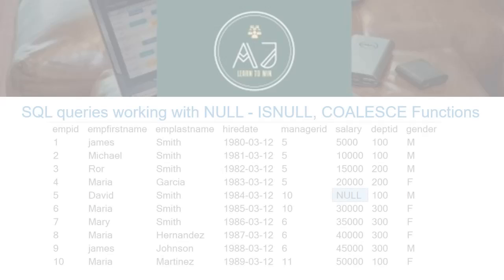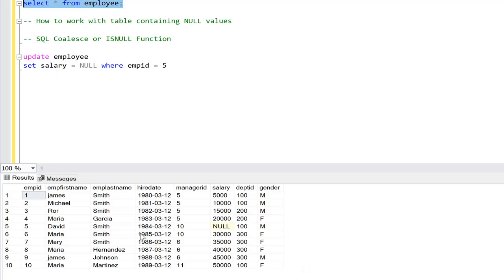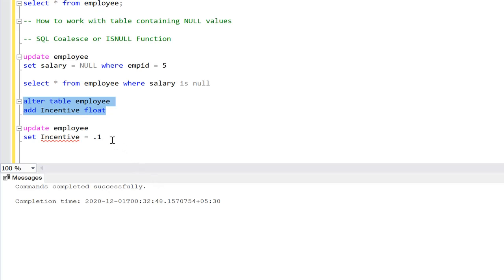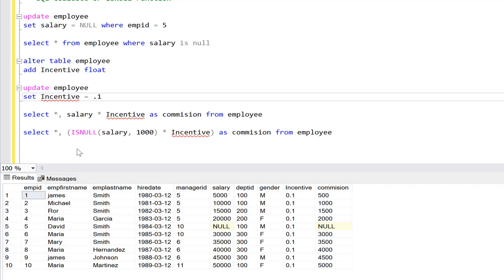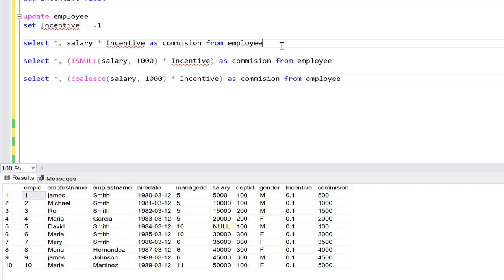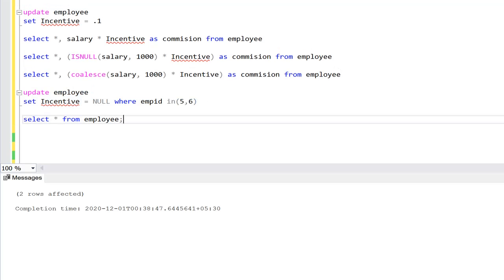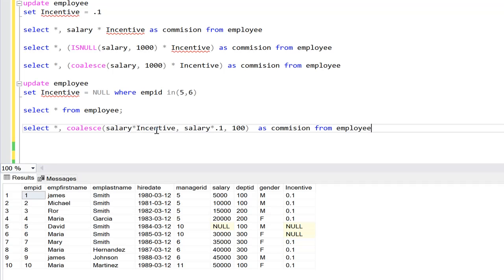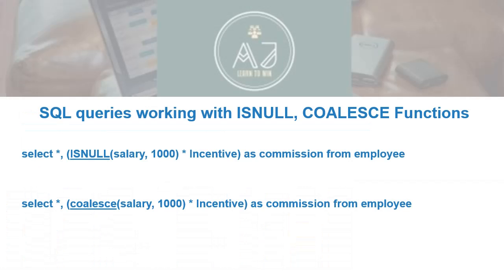11. SQL NULL Functions - ISNULL(), COALESCE()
The SQL Coalesce and ISNULLfunctions are used to handle NULL values. The COALESCE() function returns the first non-null value in a list. This is asked in the SQL query interviews very frequently.

select *, (ISNULL(salary, 1000) * Incentive) as commision from employee
select *, (coalesce(salary, 1000) * Incentive) as commision from employee